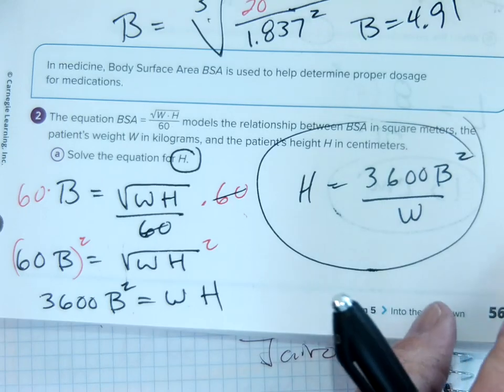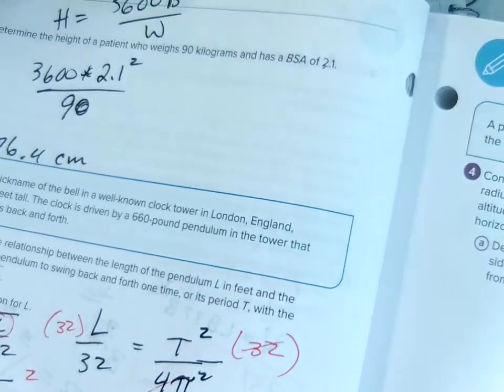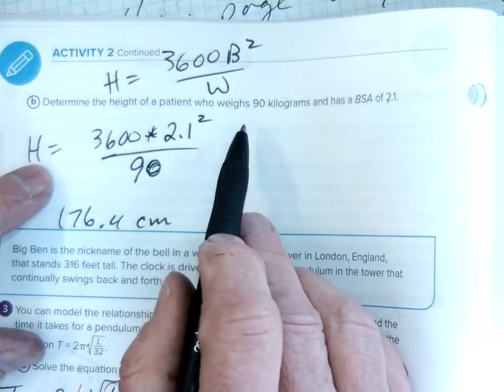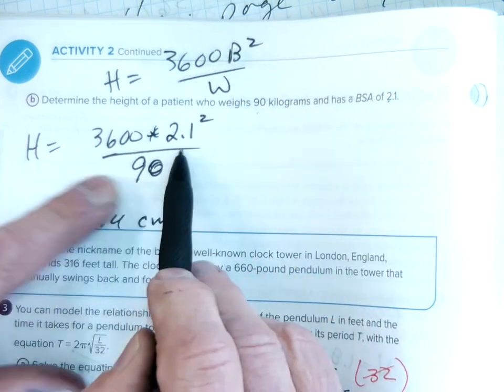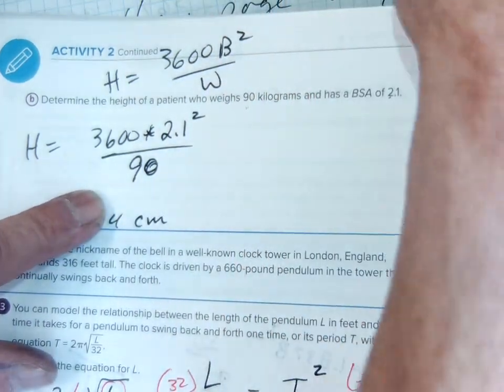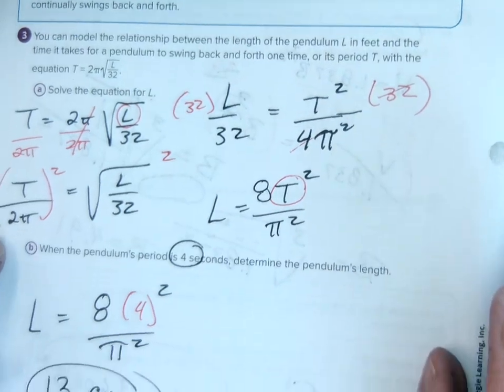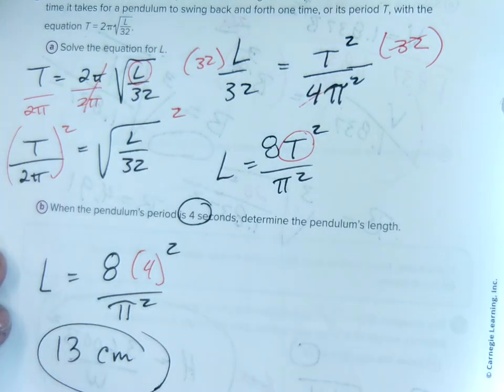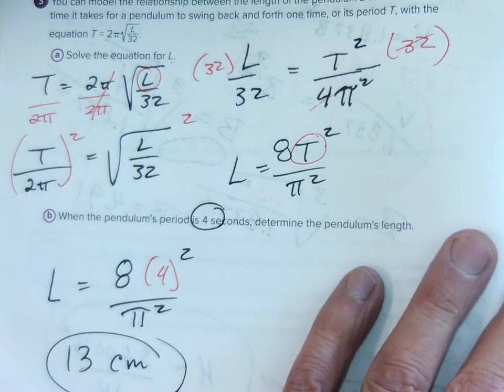Algebra 2 Solving Square root problems lesson 5 2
Applications of square root problems